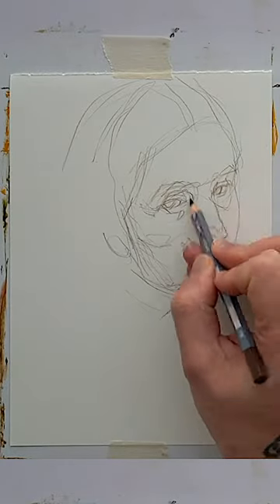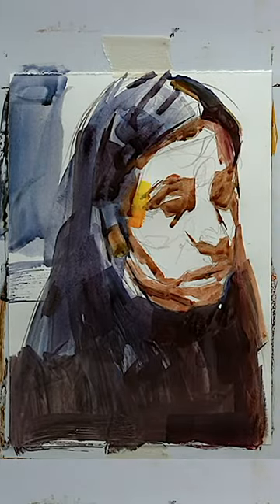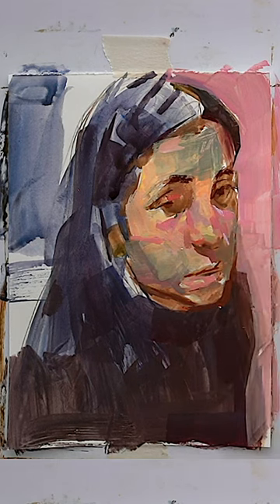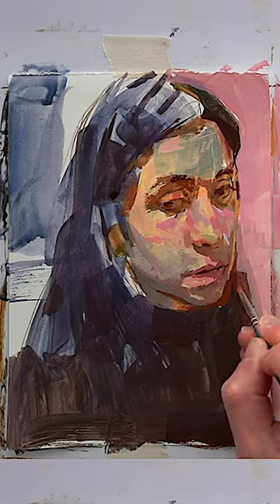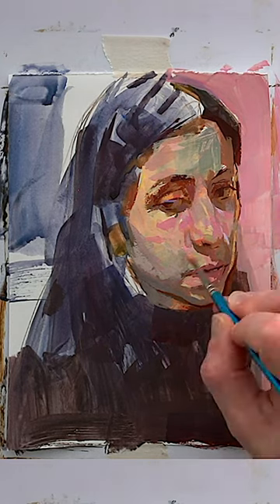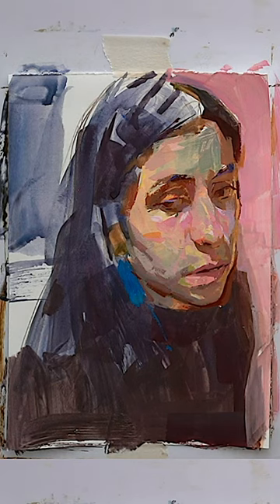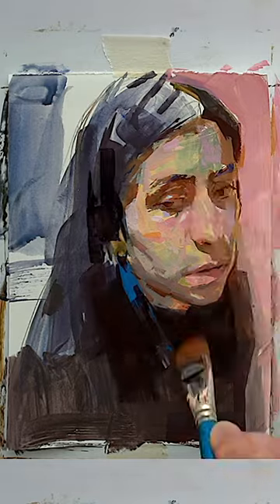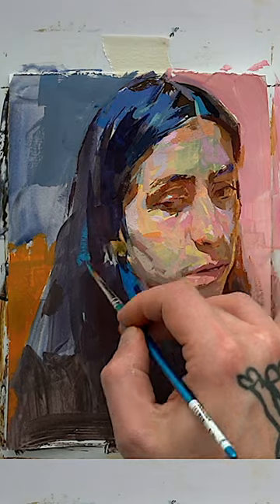HIMI Jelly Goauche Review